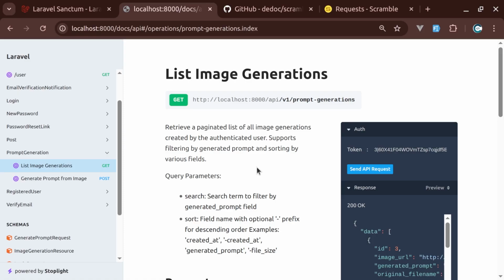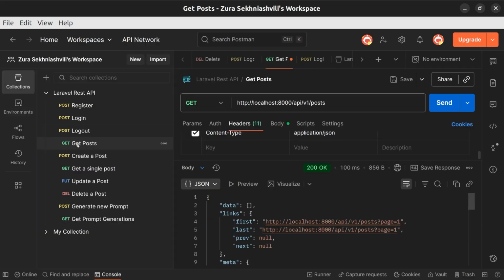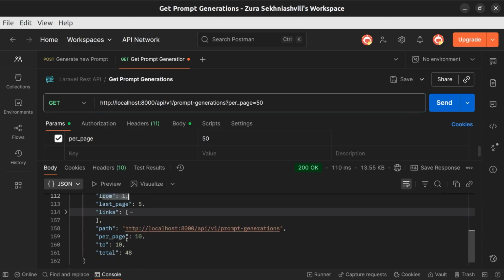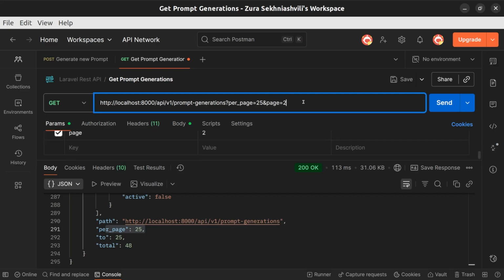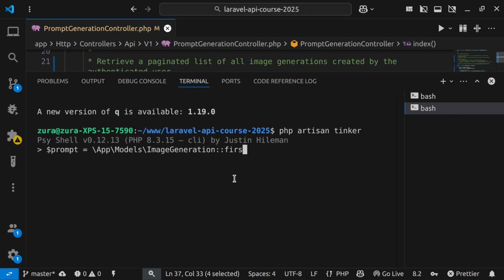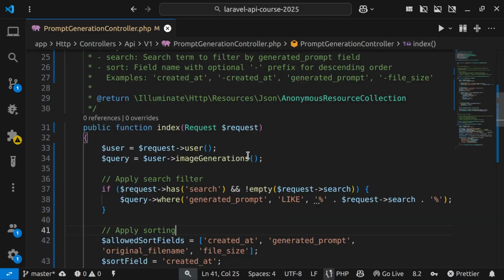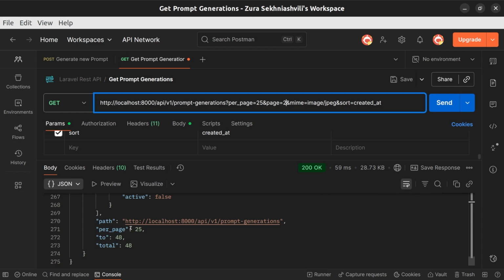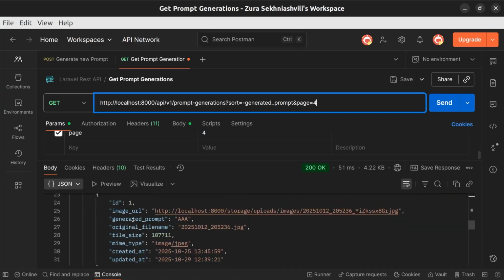21 Pagination Filtering & Sorting